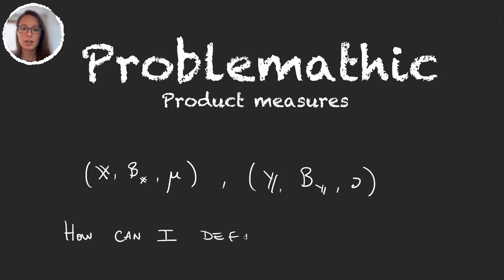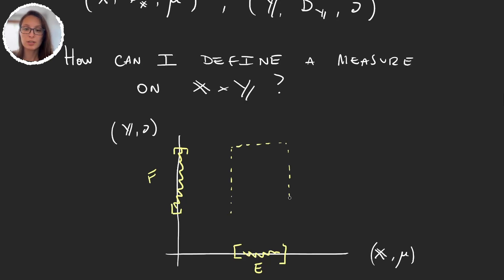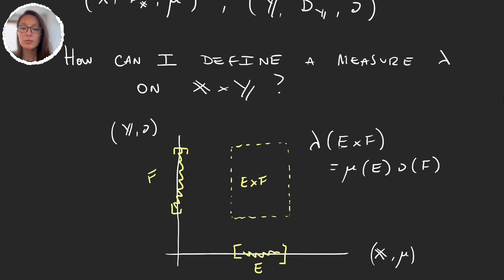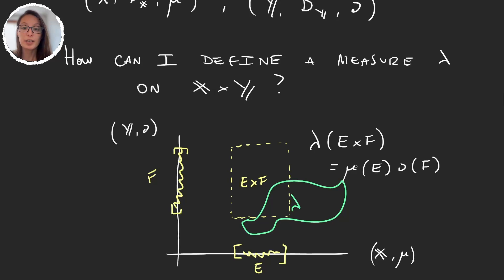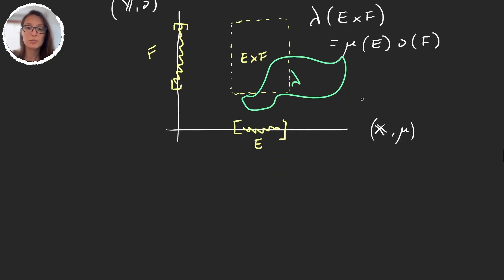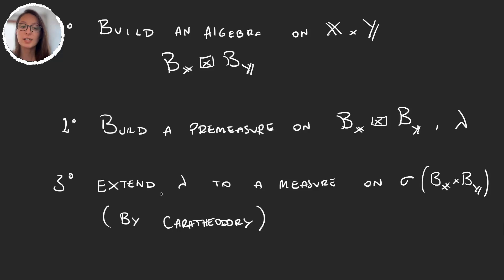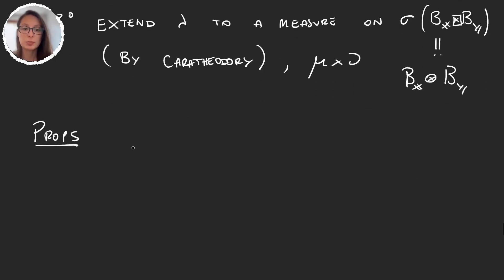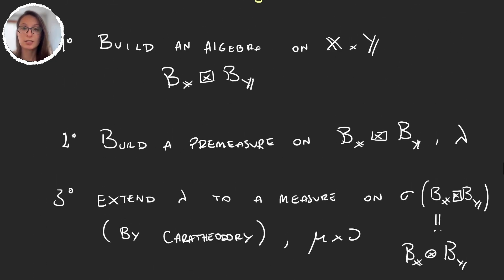Product measures | Motivation and Properties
In this video we will motivate the definition of product measures and product sigma-algebras and set the topics that we'll need to study .

Timestamps in this video:
00:00 Introduction.
03:45 What we'll study.
05:20 Properties of product measure.